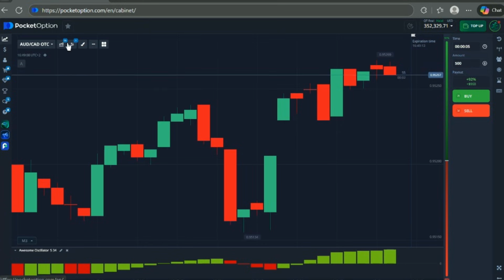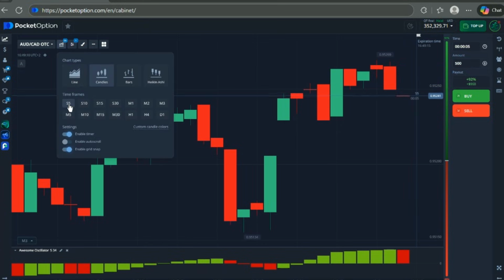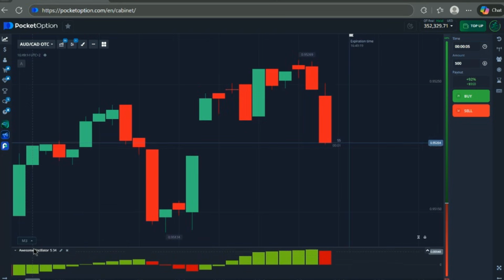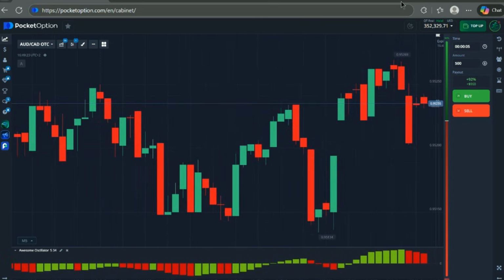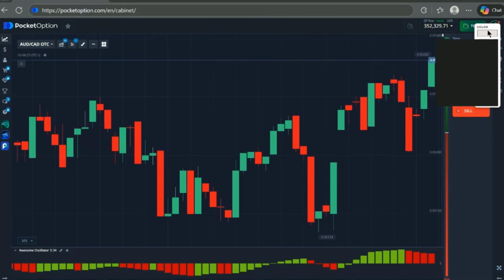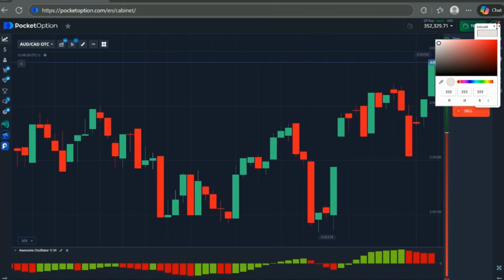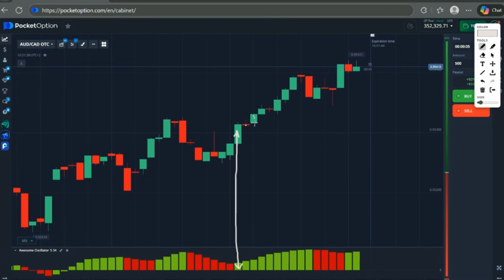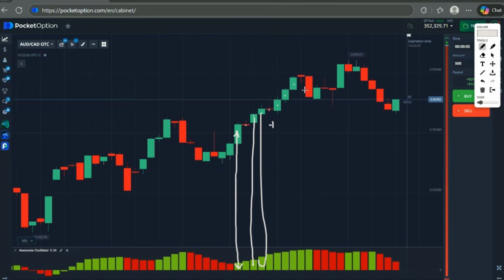THIS 5 SECOND BINARY OPTIONS STRATEGY MAKES QUICK PROFITS (AWESOME OSCILLATOR)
In this video, I break down a simple but effective 5-second Binary Options / Quick Trading strategy that uses the Awesome Oscillator to catch fast momentum moves with structure and discipline.

This strategy is designed for speed — short trades, clear rules, and a strict unit-based risk model to prevent emotional trading and account blow-ups.

You’ll learn how to set up your chart correctly, how to trade only in the direction of momentum, and how to manage each trade sequence so your goal is +1 unit wins, break-even exits, or small controlled losses.

All videos in this series are kept under 5 minutes because quick trading requires clarity, execution, and discipline — not overthinking.

Strategy Rules Explained:

• 5-second chart & 5-second trade time
• Awesome Oscillator (5, 34)
• Buy when price & oscillator cross above the midline
• Sell when price & oscillator cross below the midline
• Candle color must match oscillator direction
• Trades taken at the start of each candle

Risk Management Model:

• Start every trade sequence at 0 units
• Exit immediately at +1 unit win
• If first trade loses → trade back to break-even, then exit
• Hard stop at -2 units per sequence
• Daily target: +12 units
• Daily stop loss: -5 units

This model is built to protect capital, reduce overtrading, and keep your psychology stable while trading fast markets.

What You’ll Learn:

• How to trade 5-second Binary Options correctly
• How to use the Awesome Oscillator for momentum shifts
• How to trade fast without gambling
• How professional traders manage risk in quick markets
• How to stay disciplined and avoid emotional mistakes

Channel Topics:

Binary Options
Quick Trading
Pocket Option
Trading Strategies
Risk Management
Trading Psychology